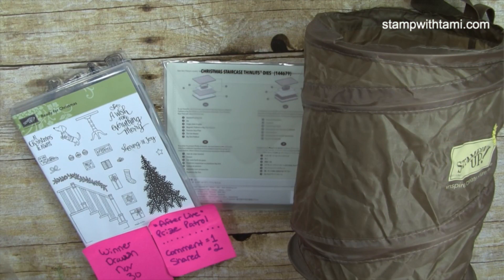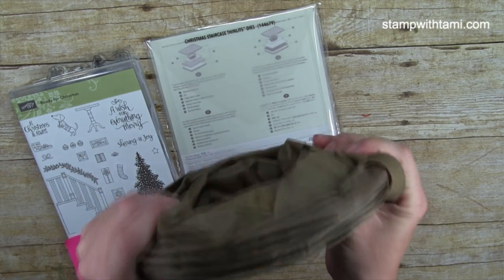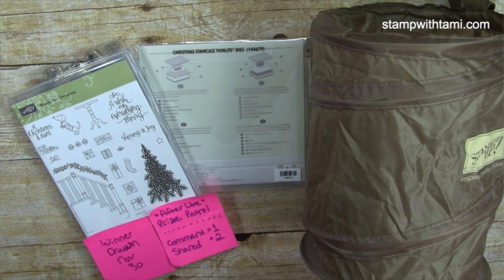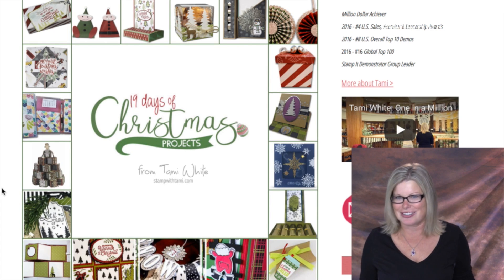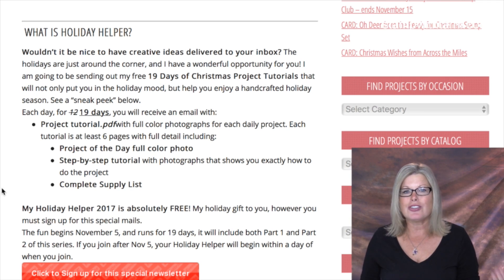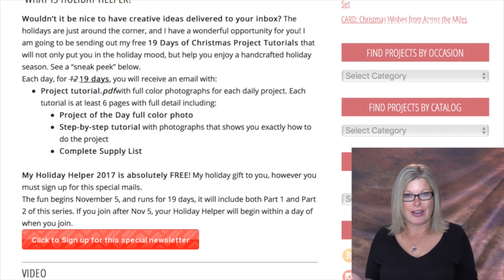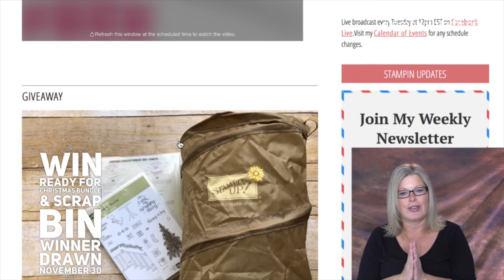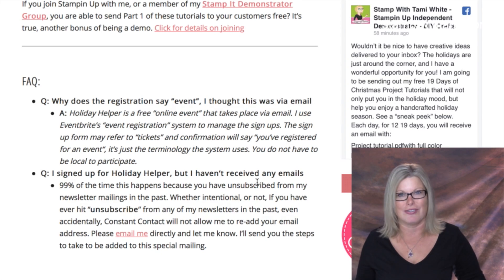Holiday Helper 2017 * 19 Christmas DIY Crafting Project Tutorials Free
Free 19 Days of Christmas Crafting Project Tutorials - Holiday Helper 2017 is here! Click here for details and to join for free

 Wouldn’t it be nice to have creative ideas delivered to your inbox? The holidays are just around the corner, and I have a wonderful opportunity for you! I am going to be sending out my free 19 Days of Christmas Project Tutorials that will not only put you in the holiday mood, but help you enjoy a handcrafted holiday season. See a “sneak peek” below.

Each day, for 19 days, you will receive an email with:

    Project tutorial.pdf with full color photographs for each daily project. Each tutorial is at least 6 pages with full detail including:
        Project of the Day full color photo
        Step-by-step tutorial with photographs that shows you exactly how to do the project
        Complete Supply List

My Holiday Helper 2017 is absolutely FREE! My holiday gift to you, however you must sign up for this special mails.

The fun begins November 5, and runs for 19 days, it will include both Part 1 and Part 2 of this series. If you join after Nov 5, your Holiday Helper will begin within a day of when you join.

Tami White
Stampin’ Up! Independent Demonstrator